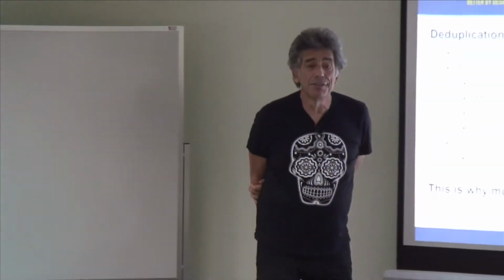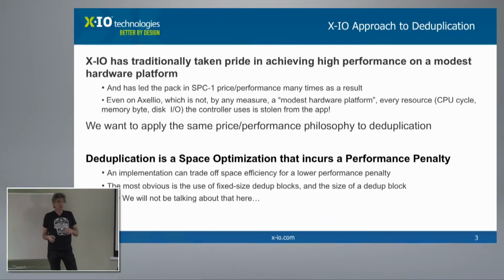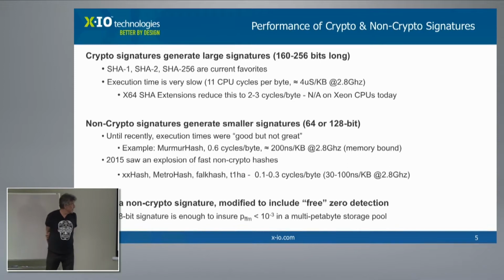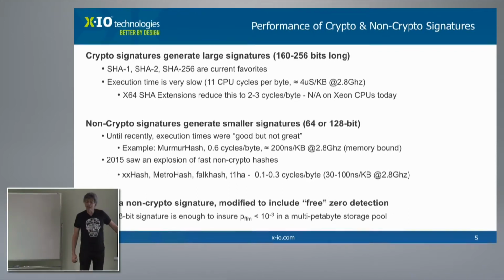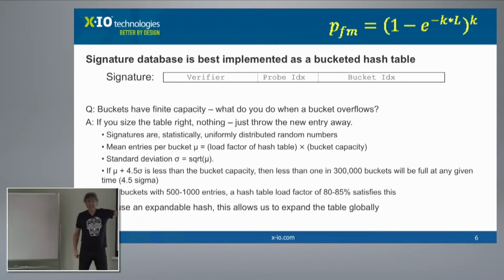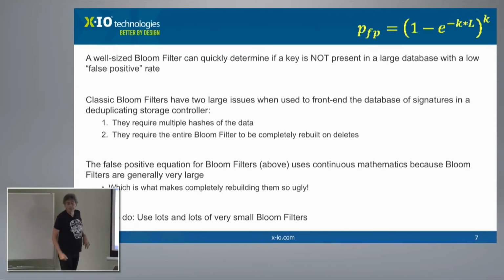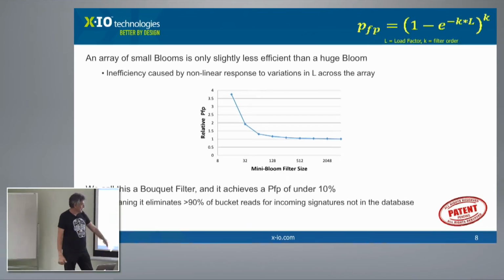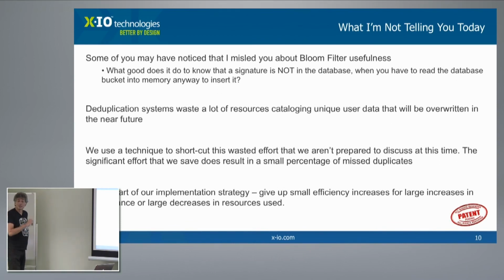Improving Deduplication via Mathematics with Richard Lary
In his presentation at Storage Field Day 13, Richard Lary, Chief Scientist at X-IO Technologies, delves into the complexities and innovations in deduplication technology, emphasizing the significant role of mathematics in enhancing performance. Lary begins by highlighting the resource-intensive nature of deduplication, which involves substantial memory, CPU cycles, and disk accesses. He explains that deduplication typically relies on computationally intensive signature techniques to compare incoming data with existing data, necessitating a robust and persistent database of signatures. This database must handle petascale systems with billions of entries, survive power and controller failures, and maintain high write throughput despite the challenges posed by the random nature of hash-based signatures. Lary critiques the inefficiency of traditional caching methods in this context and underscores the need for a high-throughput, persistent mapping database to manage the dynamic nature of deduplication.

Lary then introduces the concept of using non-crypto signatures, specifically MetroHash, to improve deduplication performance. He explains that while traditional crypto hashes like SHA-1 and SHA-256 are secure, they are slow and CPU-bound, making them less suitable for high-performance storage systems. In contrast, non-crypto hashes like MetroHash are significantly faster and can handle the high throughput demands of modern storage systems. Lary also discusses the innovative use of a "bouquet filter," a variation of the bloom filter, to efficiently manage the deduplication process. This approach involves using multiple small bloom filters to reduce the computational overhead and improve performance. Lary hints at a proprietary method developed by X-IO to further optimize deduplication by treating unique data differently, thereby reducing wasted resources and enhancing overall system efficiency. This method, still under patent consideration, promises to significantly improve deduplication performance while maintaining data integrity.

Recorded at a Storage Field Day, in Denver on June 16, 2017.